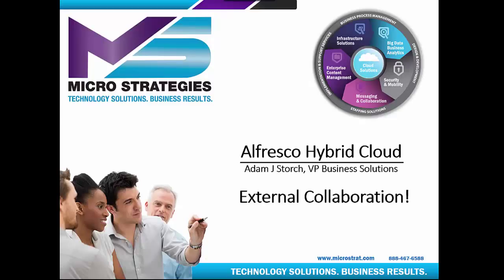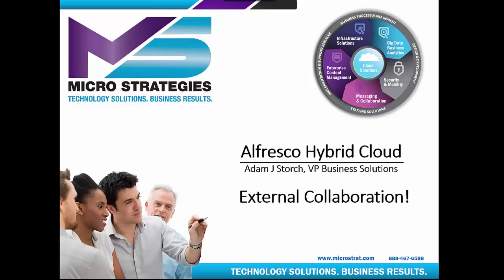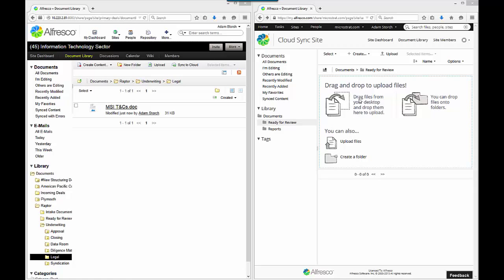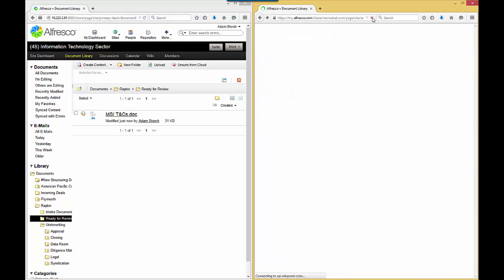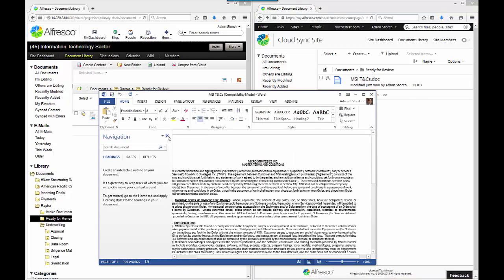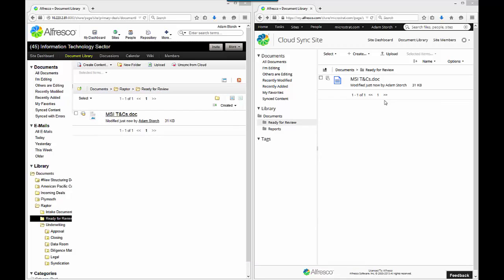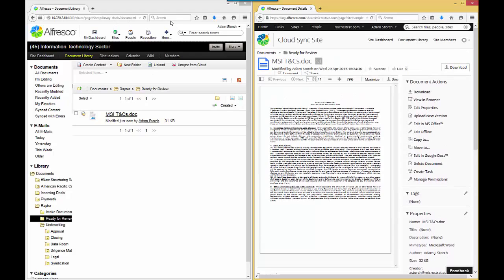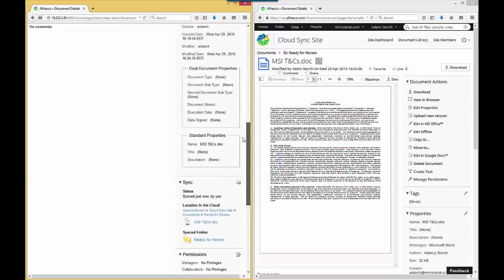cloud sync demo